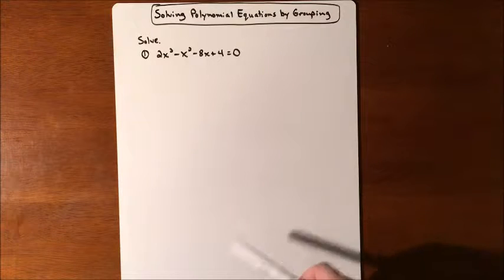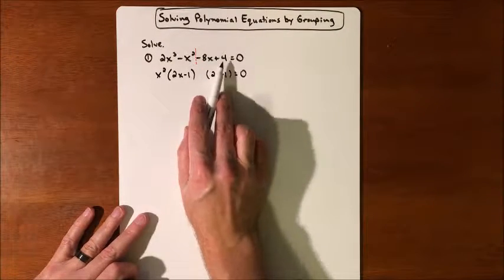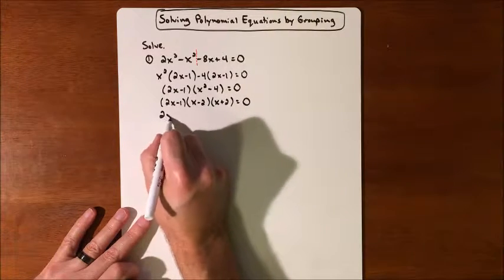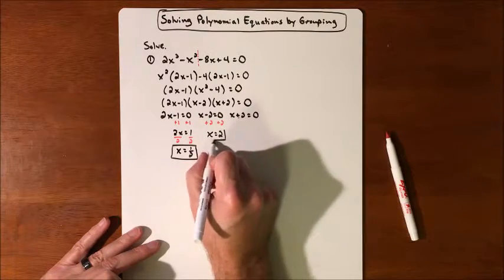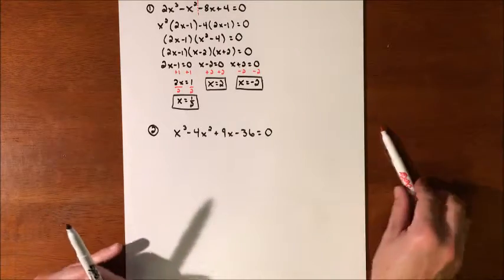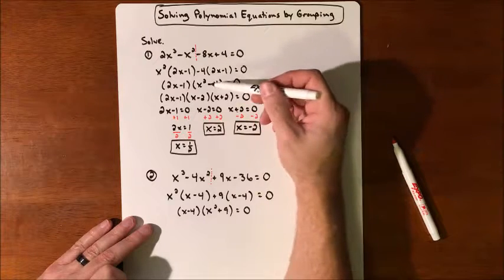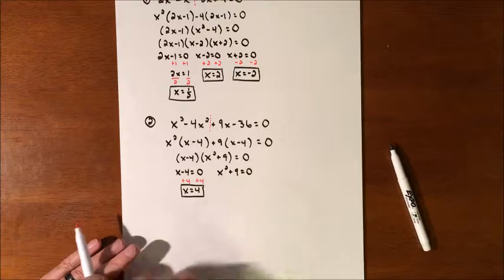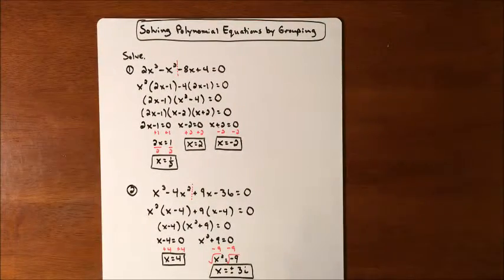Solving Polynomial Equations by Grouping